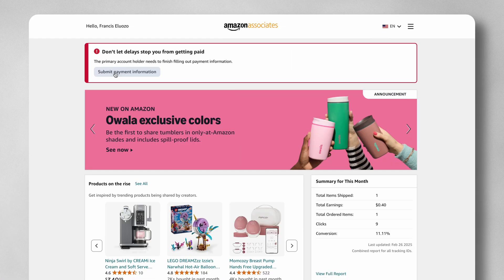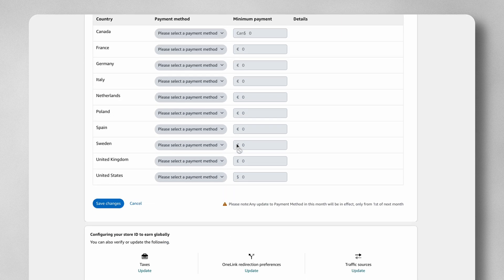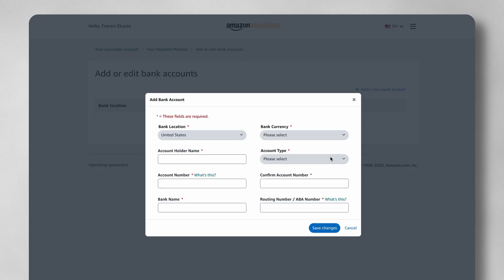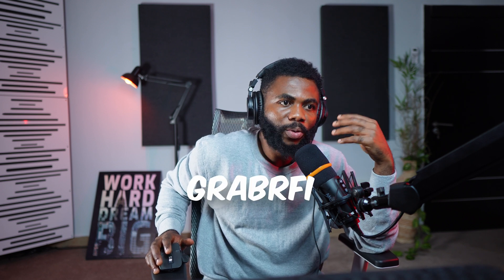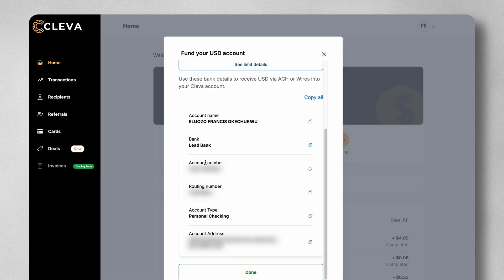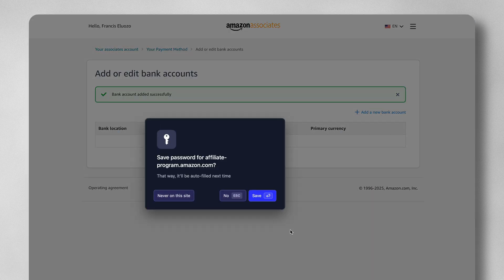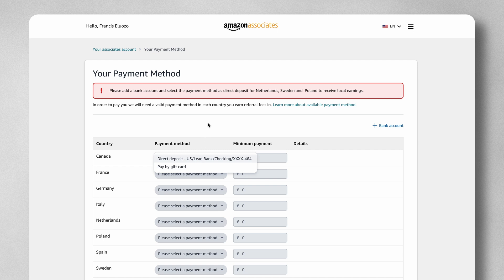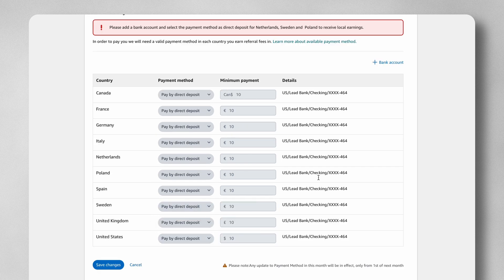Set Up Amazon Associates Payments in Under 5 Minutes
I’ll show you how to set up Amazon Associates payments in under 5 minutes — no stress, no confusion.

You’ll learn how to link your bank account to Amazon, choose your preferred payment method, and make sure your payout settings are correctly filled.